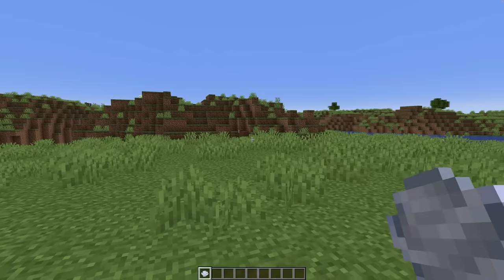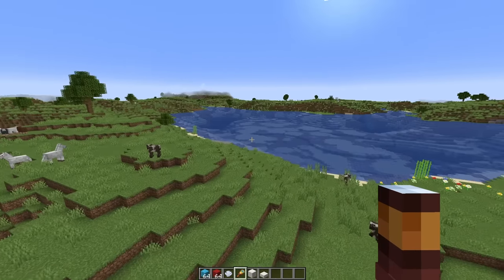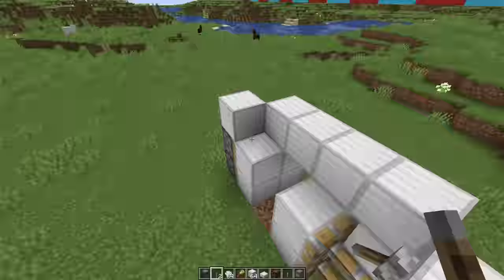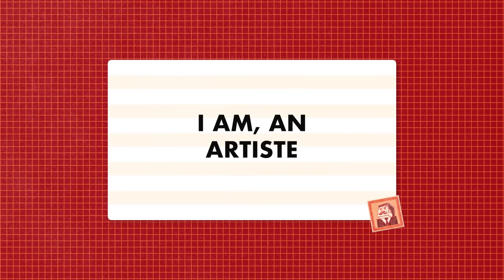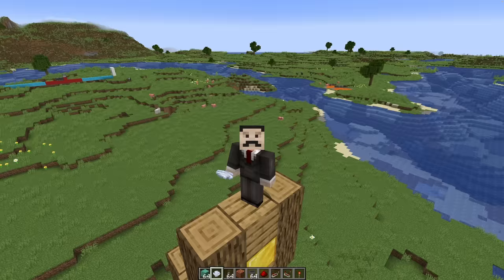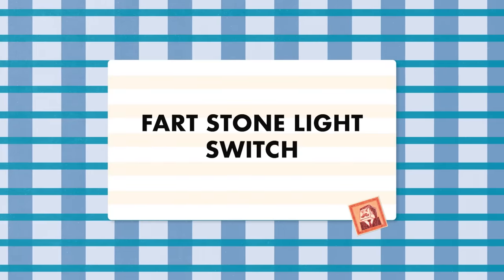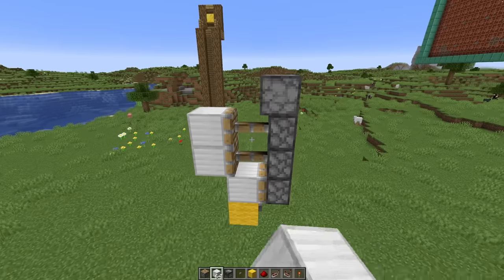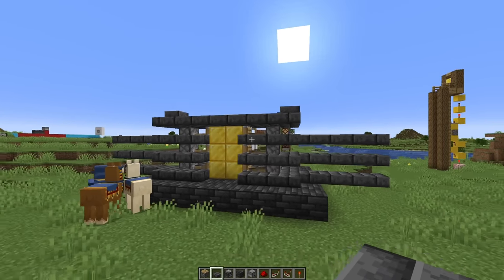How useful is wind in Minecraft?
In this Mumbo Jumbo Minecraft redstone video, we take a look at the new wind charge that has been introduced in one of the latest Minecraft snapshots, and is in Minecraft Snapshot 24w07a. These Minecraft snapshots for Minecraft 1.21 include a tonne of new Minecraft redstone features and components, and the wind charge allows wireless redstone devices and long range activation of redstone contraptions.